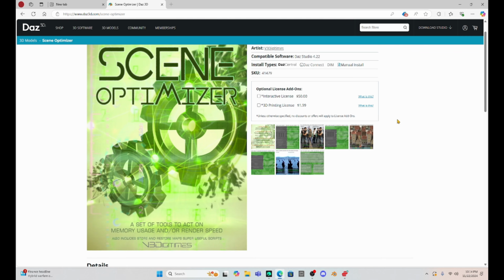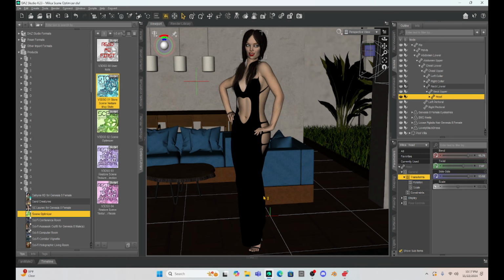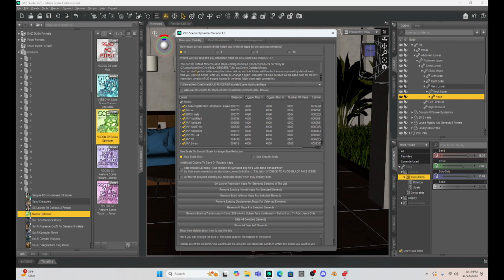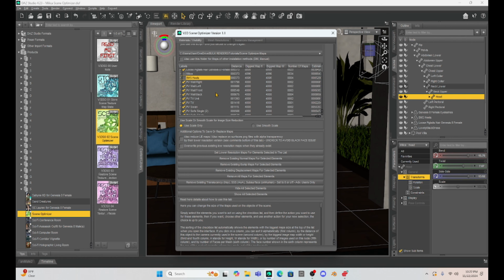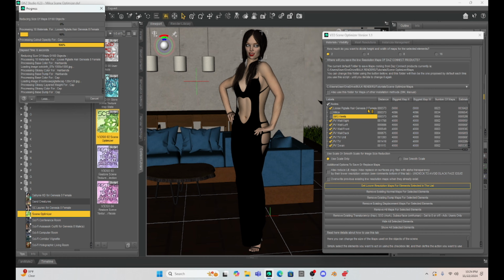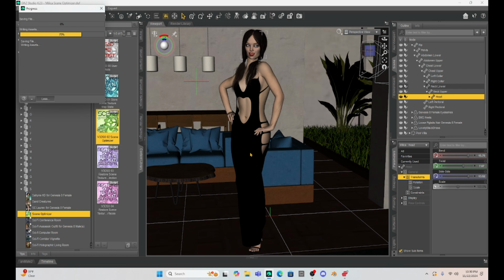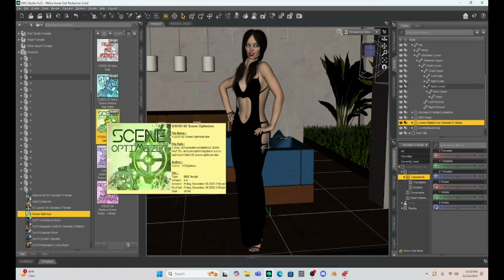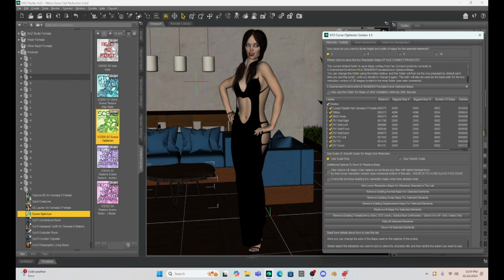Daz Studio: Introduction to Scene Optimizer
Daz is creating more and more detailed material but that detail comes at a price, GPU memory!  Let's explore Scene Optimizer and see how it works.  It has three advantages with larger scenes, first it may reduce render times, second it can keep your render running with the GPU and third it may help with navigation around the Daz interface.